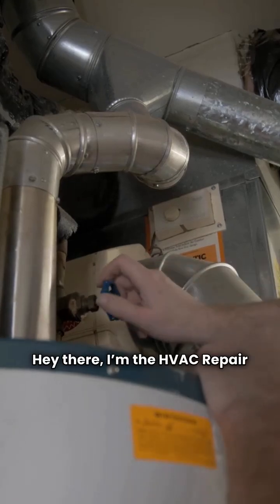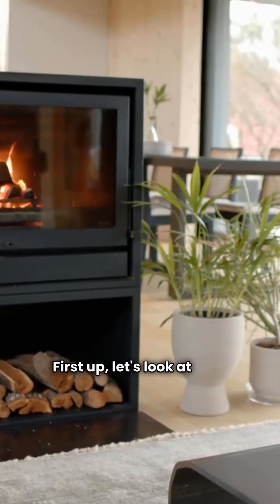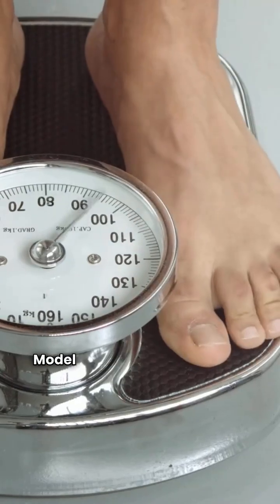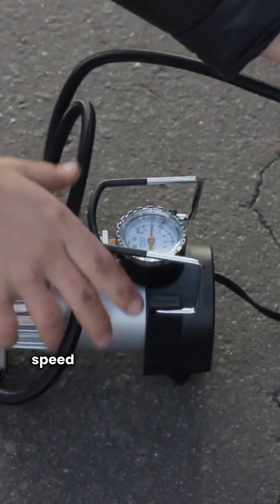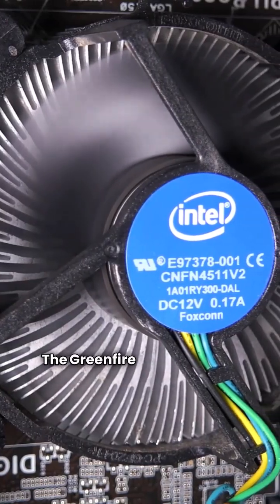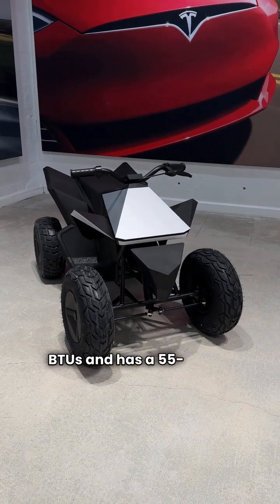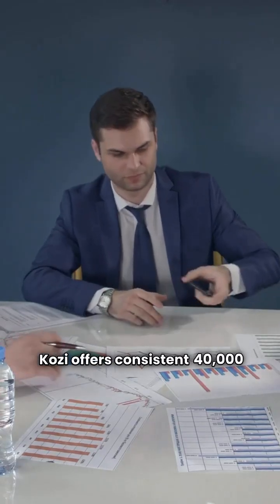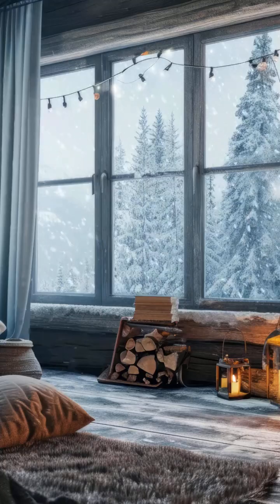Kozi vs. Regency Pellet Stoves 🏠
Thinking about installing a pellet stove? In this video, the HVAC Repair Guy breaks down the key differences between Kozi and Regency pellet stoves. We compare specific models like the Kozi Baywin, Model 100, and KSH Series against the Regency Greenfire GF55, GFI55, and GFI100.

We look at the technical specs you need to know:

Heat Output (BTU): Which stove packs the most punch?

Hopper Capacity: How much fuel can they hold?

Warranty: Comparing electronic parts vs. heat exchanger coverage.

Blower Types: Single-speed vs. variable-speed performance.

Whether you need a high-output 55,000 BTU heater or a reliable Canadian-made stove with a lifetime warranty, this comparison helps you decide which brand fits your home heating needs.